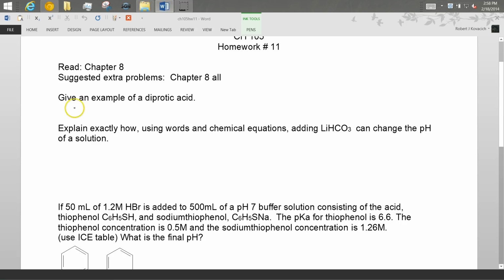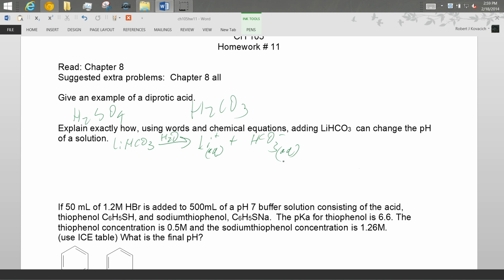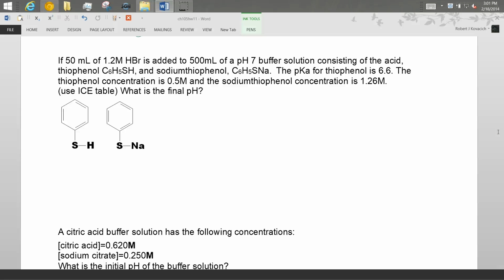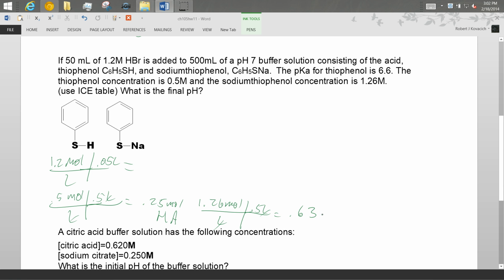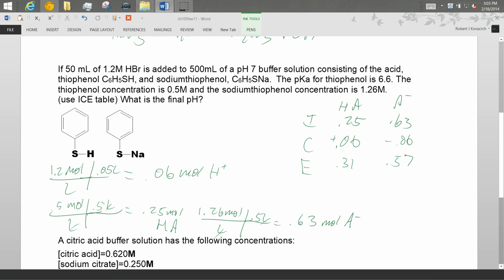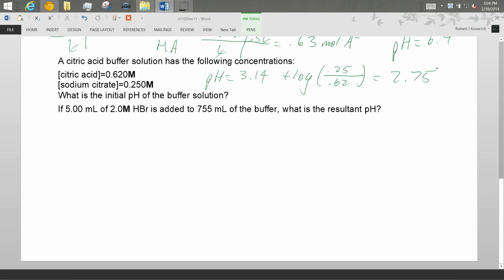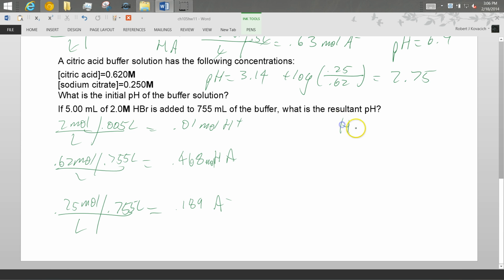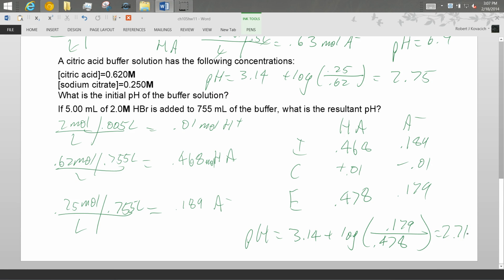105 hw 11